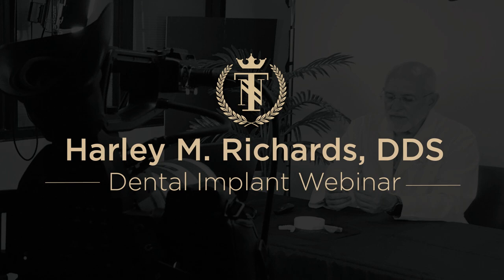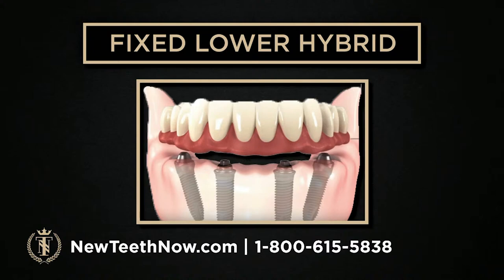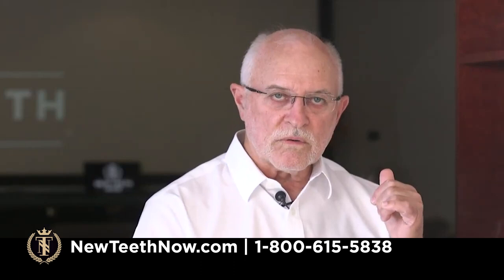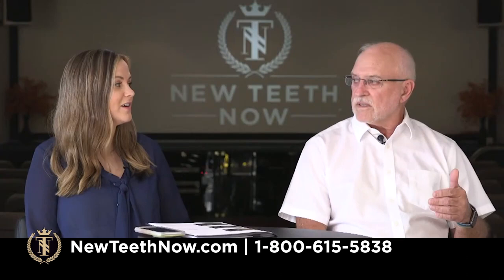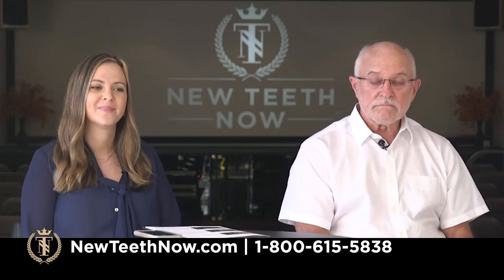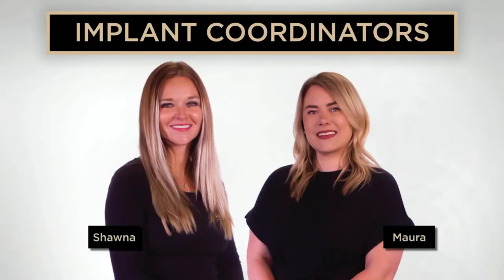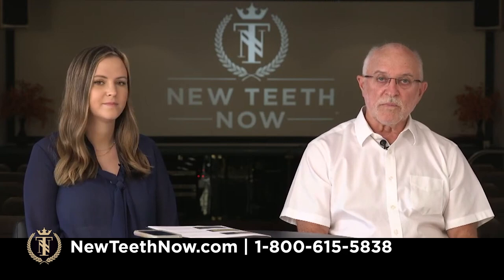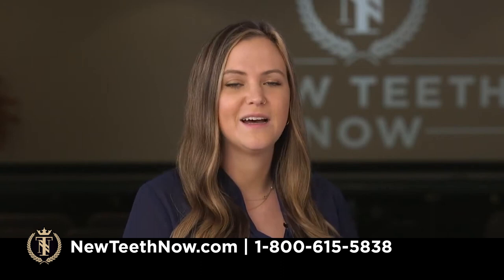New Teeth Now Oral Surgeon with 40+ Years of Experience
On Tuesday, July 12, board-certified Oral and Maxillofacial Surgeon Dr. Harley Richards spoke with us live about all things dental implants and the New Teeth Now procedure.

The New Teeth Now procedure requires medical clearance and access to a patient’s medical history.

Do you have questions about dental implants or about the New Teeth Now procedure? Register for the next webinar online, or reach out for a consultation with Dr. Richards.